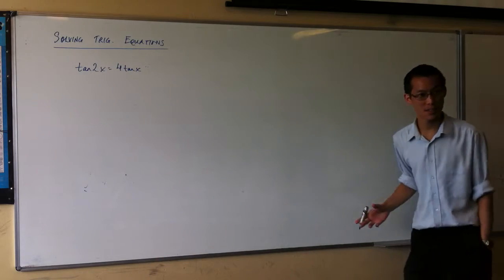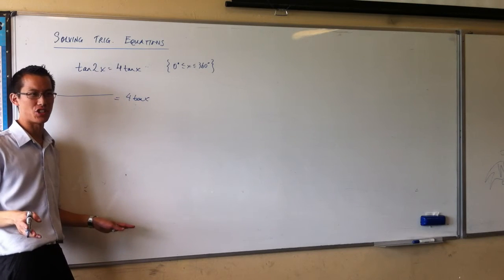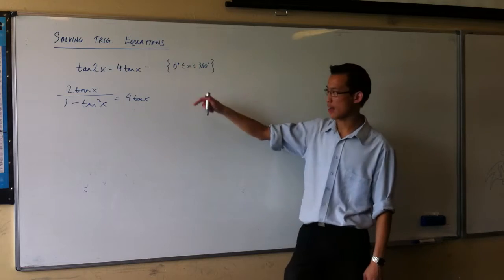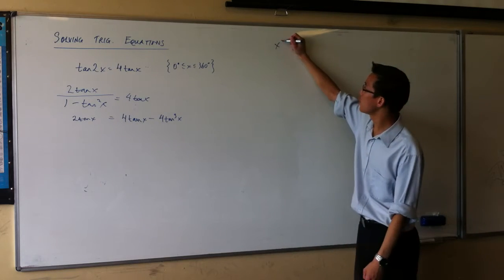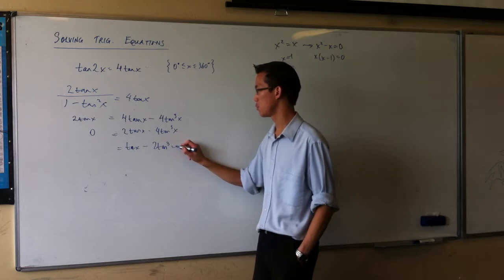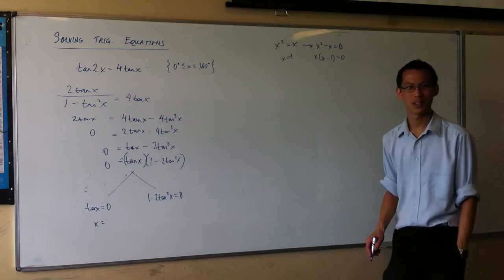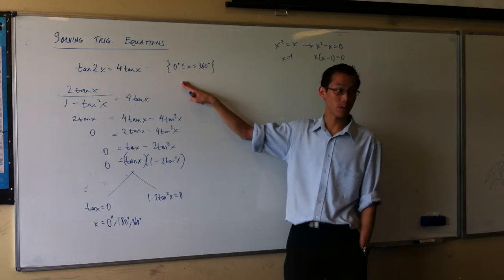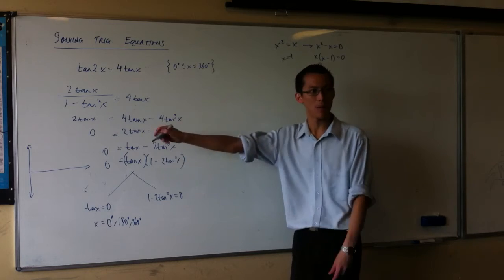Solving Trigonometric Equations (1 of 2)